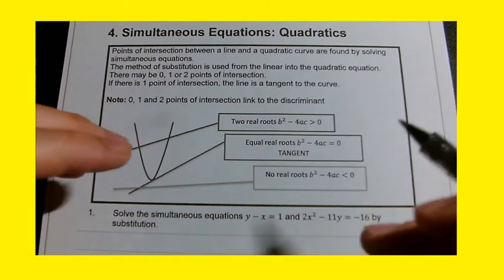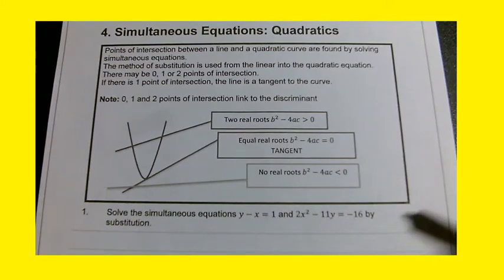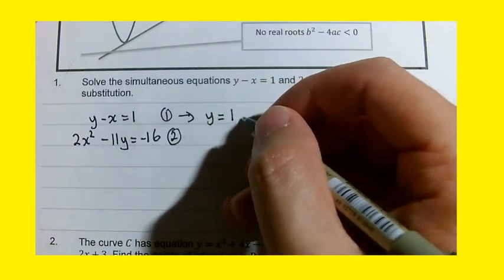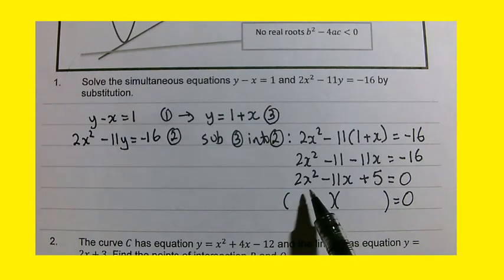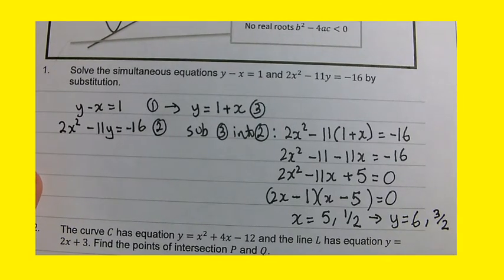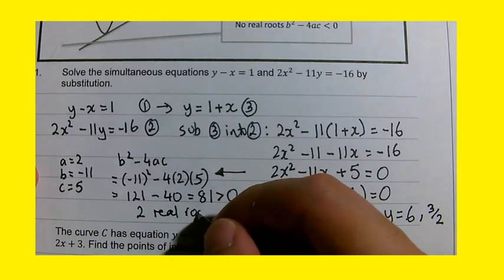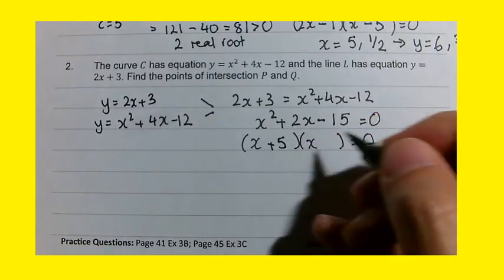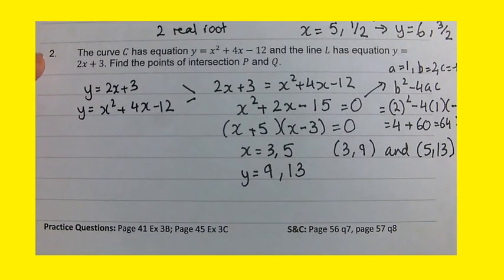Simultaneous Equations- Quadratics